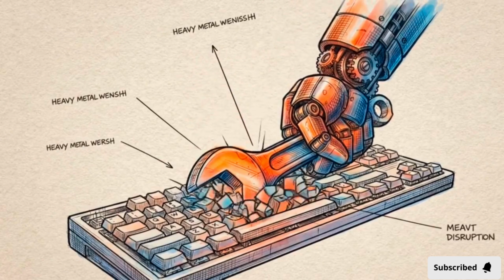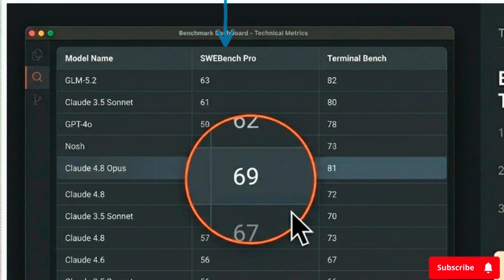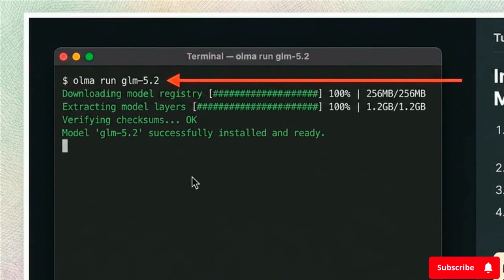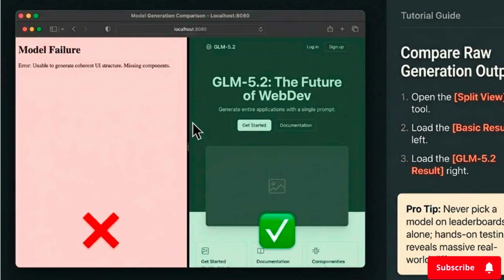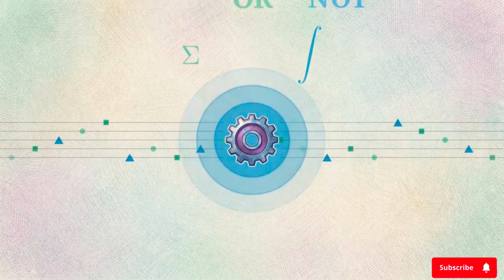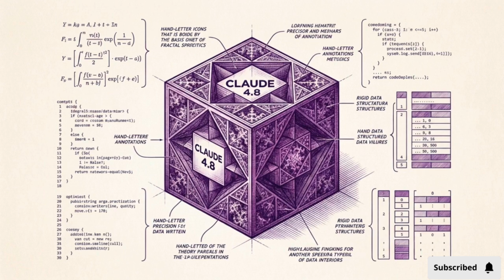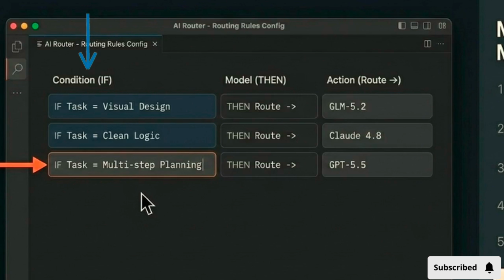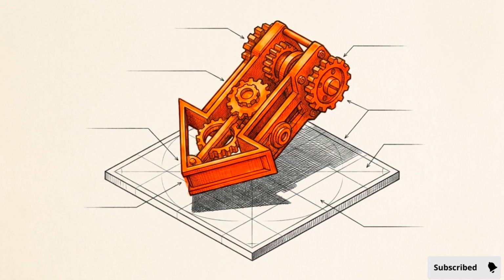GLM-5.2 vs Claude 4.8 Opus vs GPT-5.5: Which Coding AI Actually Wins?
What if the best AI coding model isn't the one everyone is talking about?
 In this video, we put the top AI models head-to-head inside Agent OS to see which one truly dominates real-world coding tasks
. We test the brand new, open-source GLM-5.2 (released in mid-June 2026 with a massive 1-million token context window) against industry heavyweights Claude 4.8 Opus and OpenAI's GPT-5.5
Watch as we push these models to their limits with hands-on tests, including building an arcade game, creating an Inner System Orbit map, animating liquid in a bowl, and generating a business landing page
. You'll be shocked to see GLM-5.2 outperforming closed-source giants on creative, visual tasks, even though Claude 4.8 Opus still dominates complex benchmarks like SWEBench Pro (scoring 69 vs GLM's 62)
. We also reveal a pro-trick to plug the open-source brain of GLM-5.2 into Claude Code using a local tool called Ollama (Olma) so you aren't locked into one ecosystem!
Key Highlights:
GLM-5.2: Open-source (MIT license), huge 1M context window, and excels at fun, visual, and creative builds like landing pages and games
Claude 4.8 Opus: Closed-source, incredibly smooth for daily work, and undeniably won the highly tricky Orbit map test
GPT-5.5: The ultimate powerhouse for long, messy, multi-step coding jobs, generating a fully playable "Color Chain" mini-game with special orbs and particle explosions from a single prompt
Stop relying just on leaderboards—match the model to the job!
 Want to run these tests yourself and get the exact Agent OS zip file? Join the AI Success Lab and the AI Profit Boardroom to get our step-by-step 30-day roadmap and live coaching calls